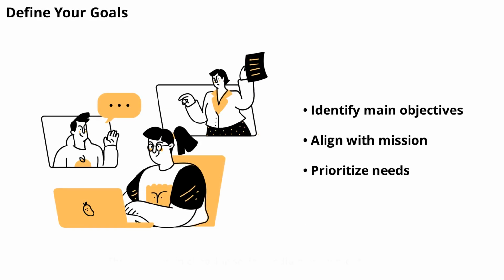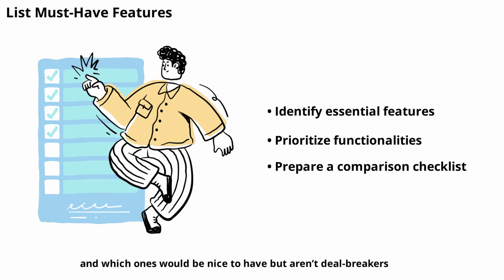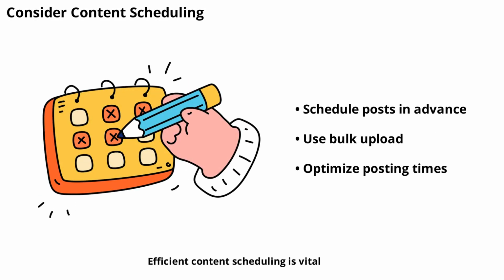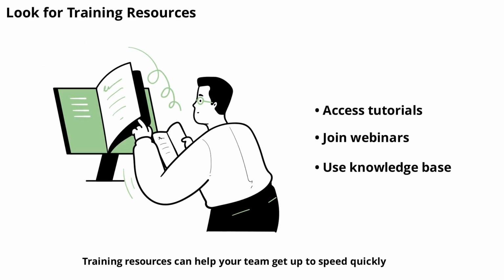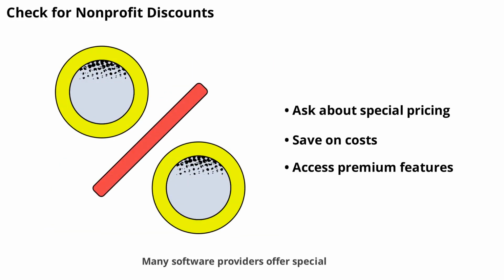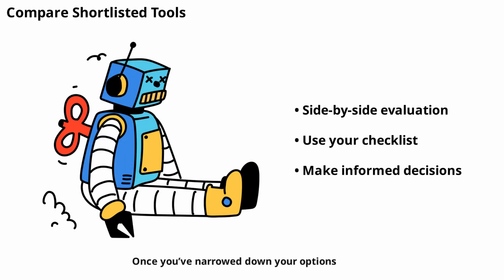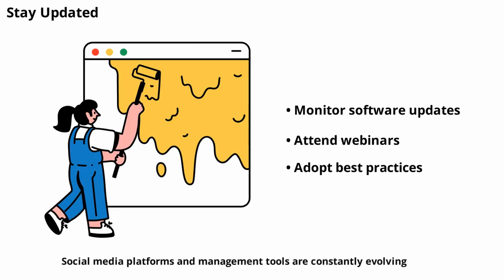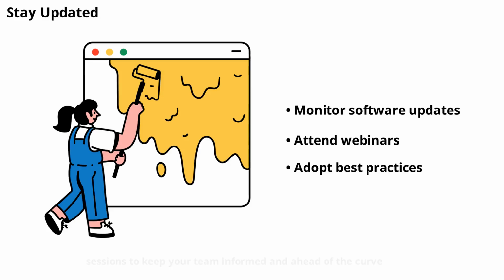How do you choose social media management software for nonprofits (step-by-step checklist)?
Choosing social media management software for nonprofits starts with goals, team workflow, and budget. This step-by-step checklist compares scheduling, analytics, collaboration, approvals, integrations, and security. Learn how to evaluate features, pricing, and support so you pick the right tool and save time.